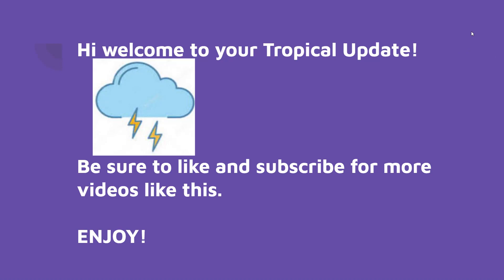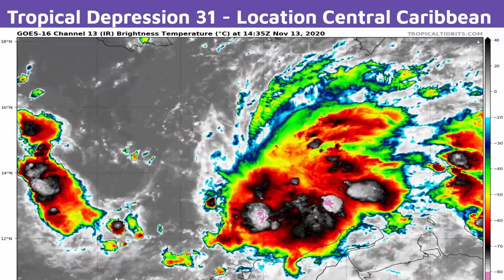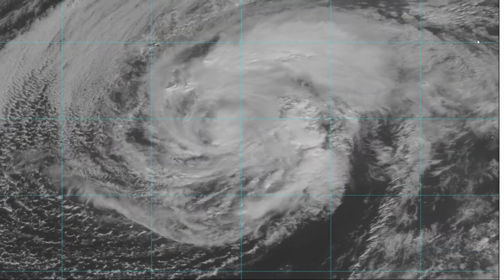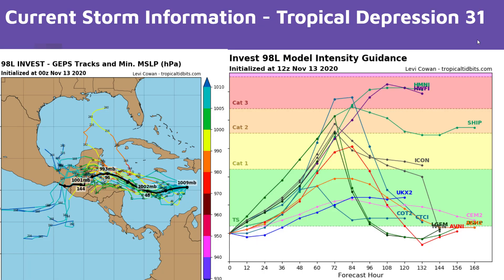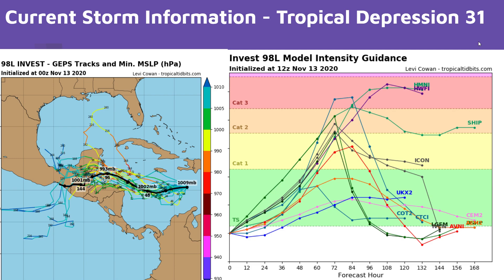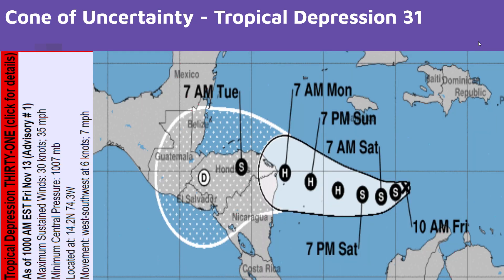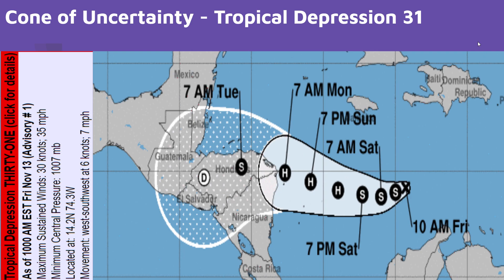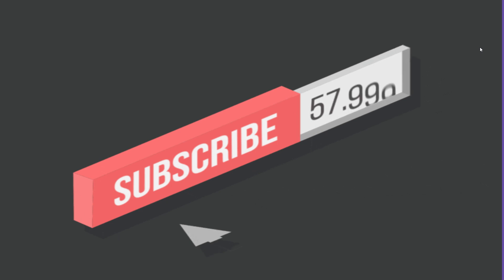Tropical Depression 31 Forms, Central America in the Firing Line! Will Iota affect the US like Eta?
Welcome to your tropical update for 13/11/2020
Will Iota (TD 31) affect the US. After it' makes landfall in central America as a Hurricane! Straight after Eta!